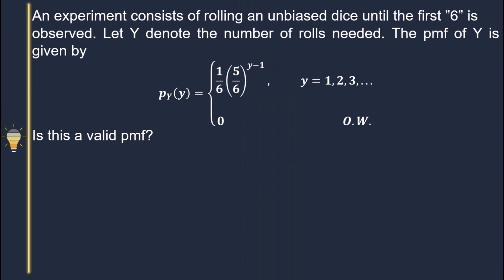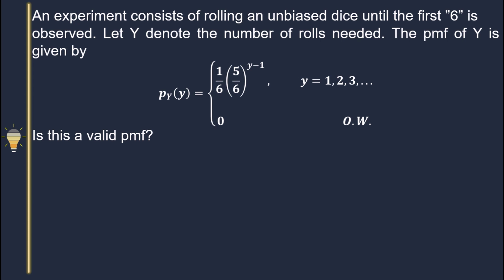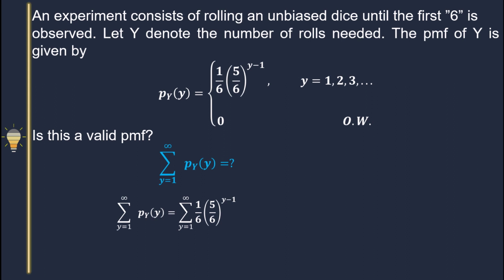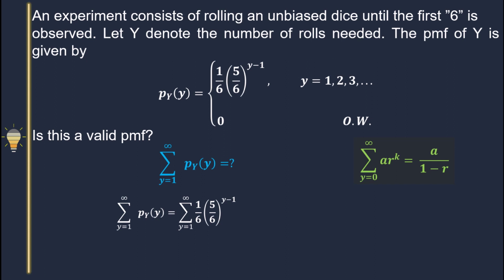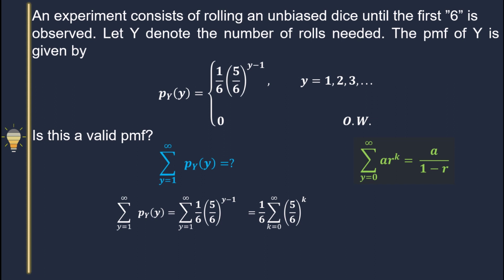An experiment consists of rolling an unbiased dice until (Chapter 3)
An experiment consists of rolling an unbiased dice until the first ”6” is
observed. Let Y denote the number of rolls needed. The pmf of Y is given by